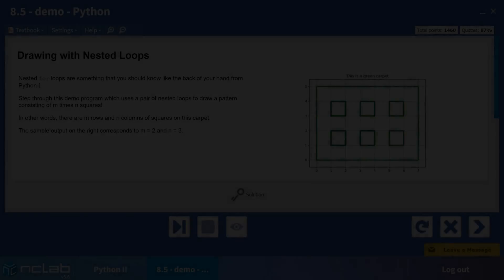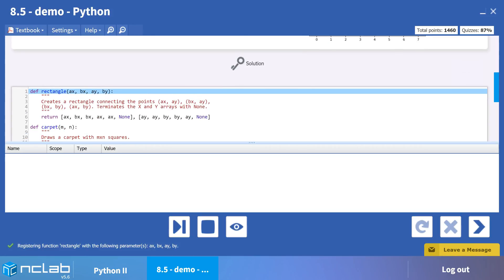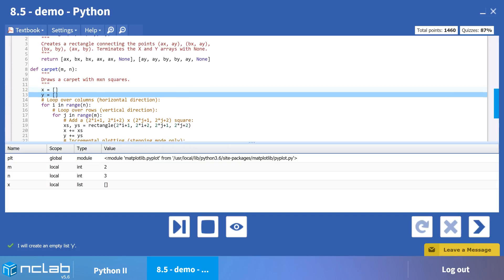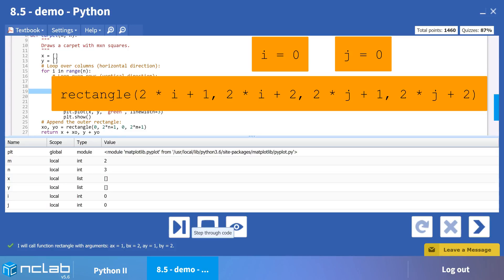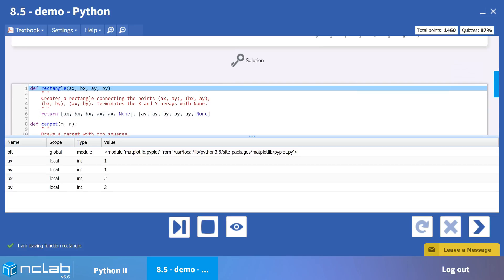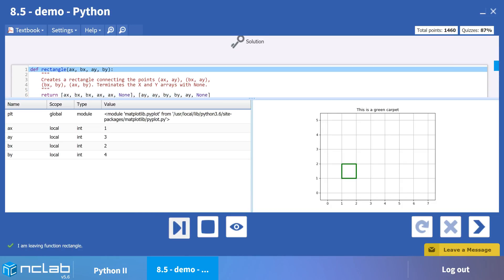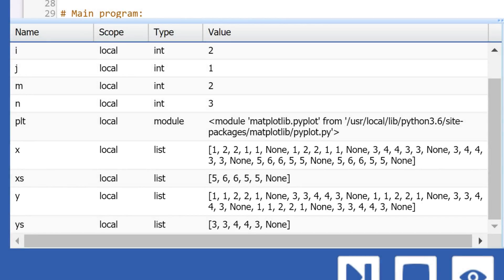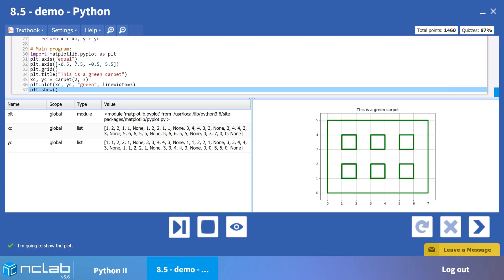Draw Patterns with Nested Loops in Python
As part of a series on Python list operations, plotting and drawing, this NCLab video demonstrates how to draw patterns using nested for loops, using Matplotlib and Numpy libraries.